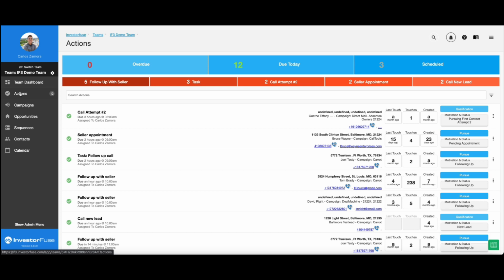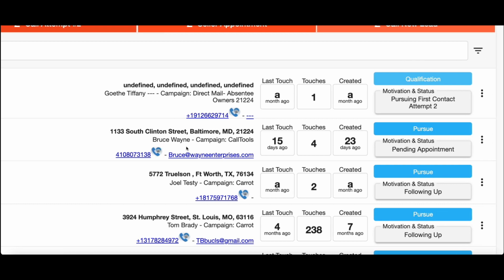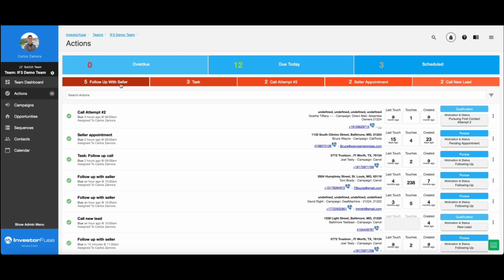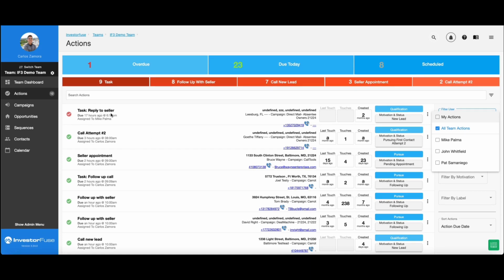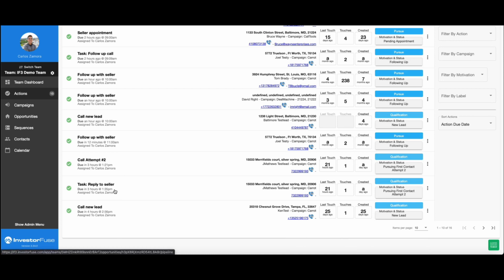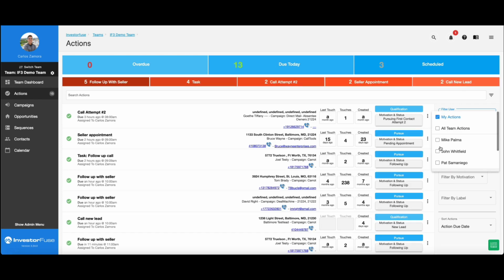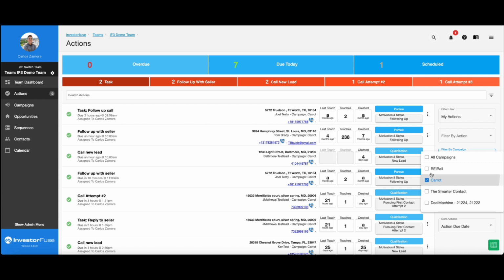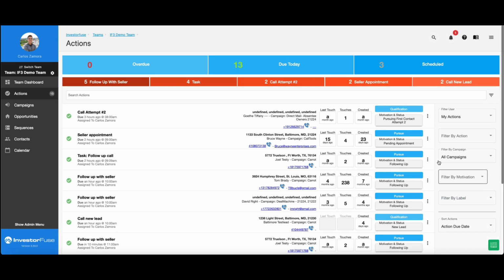Keep your team organized with a digital to do list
- If you want your own one on one demo for InvestorFuse go

Trying to solve the problem of "what do I do next" was one of the driving factors that started our journey in the building of InvestorFuse.

We wanted it to be so easy to understand what you had to do today, the priority of those to-dos, and a clear understanding of how the whole team manages the workload.

This is the focus of this video.

If you take the 5 minutes to watch it, you will learn:
- How we've made it so simple for people to understand their to-dos
- How you'll never have duplicate to-dos
- How to monitor other people's to-dos
- and How to prioritize with to-do filtering